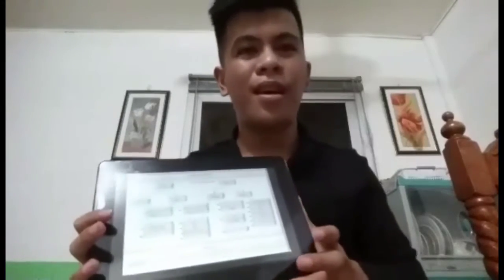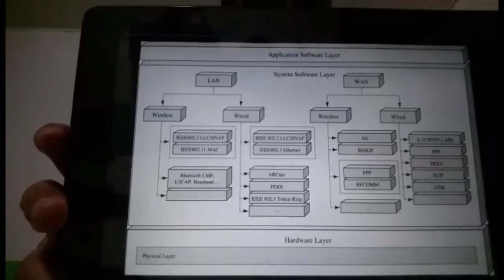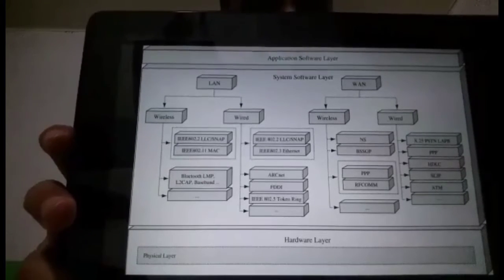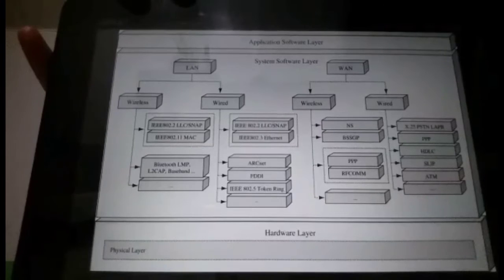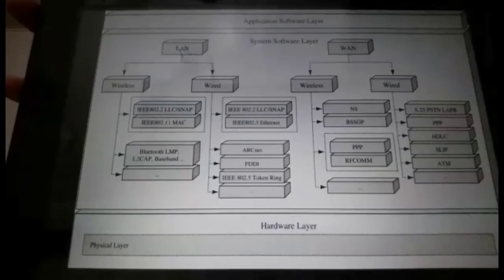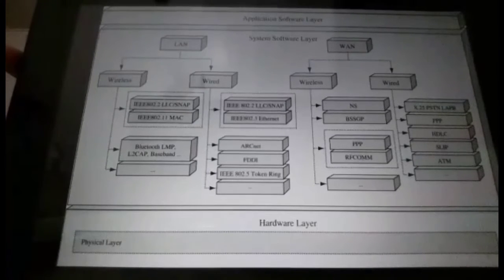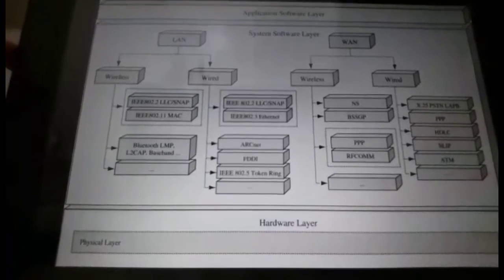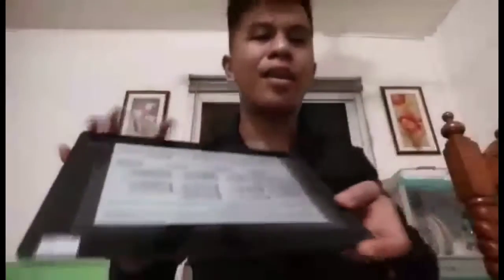DATA LINK PROTOCOL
Group 2
BSIT 2A
Dito ko po inupload kasi dto lng available